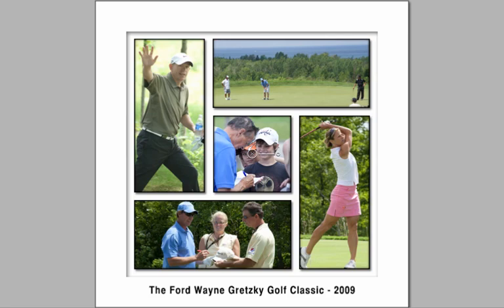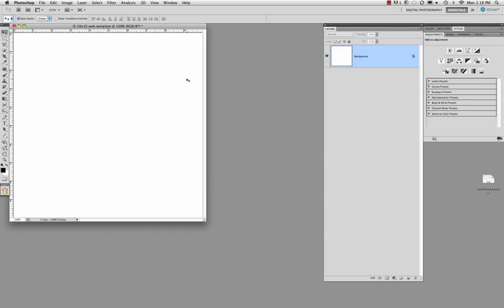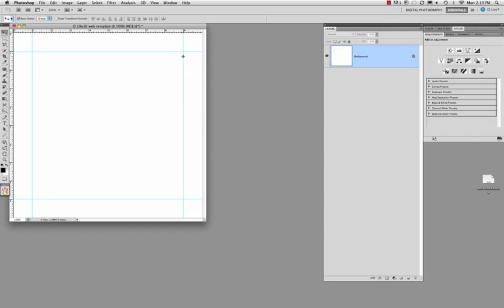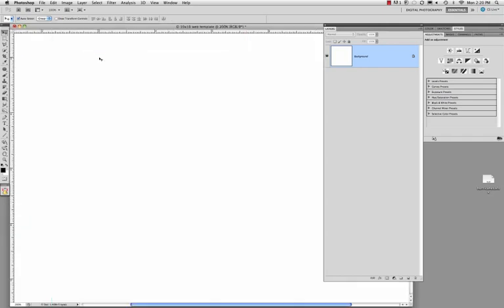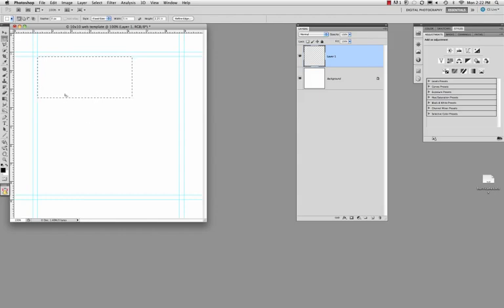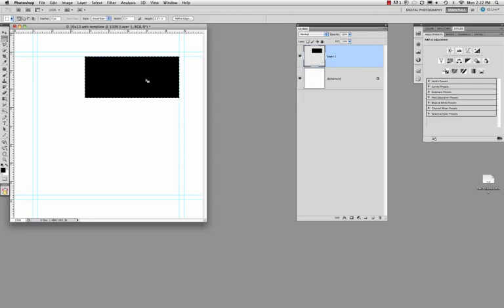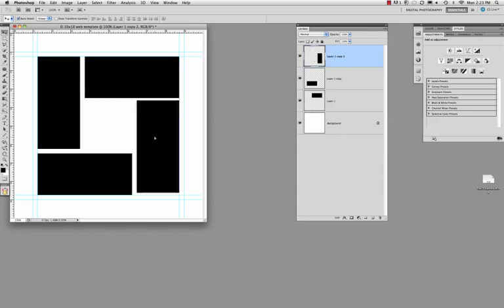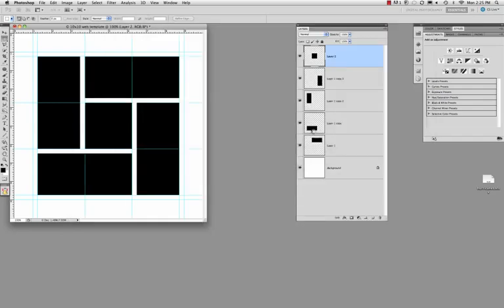Collage Concepts 01.mp4